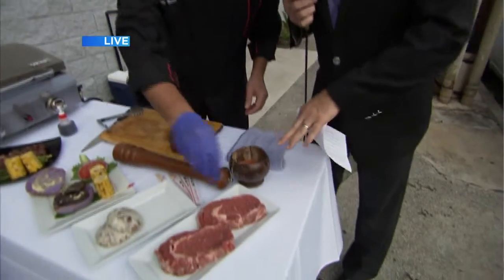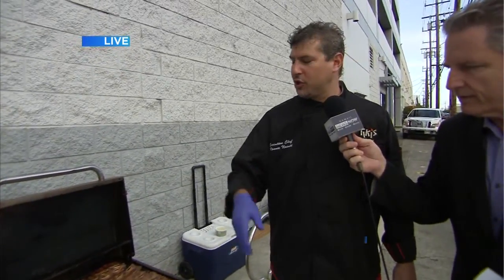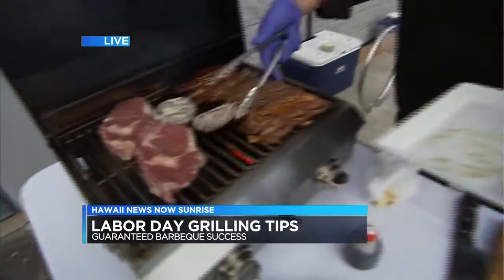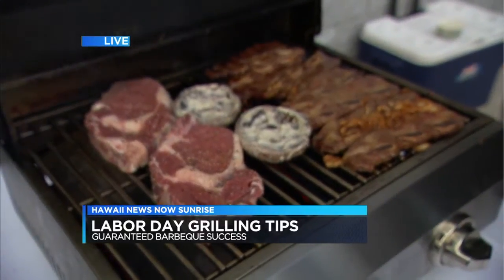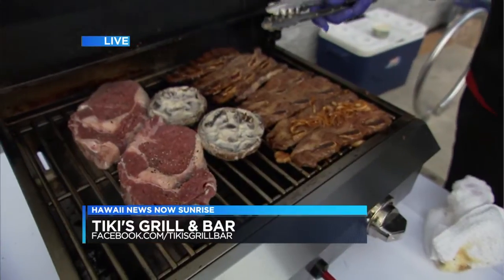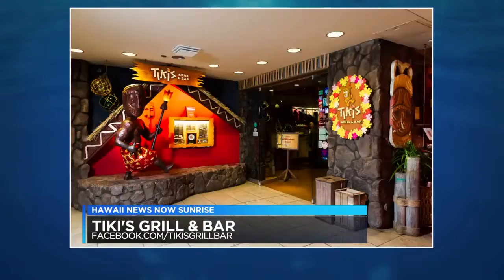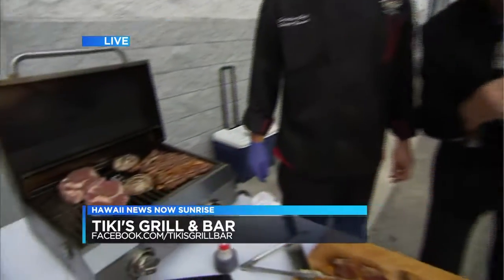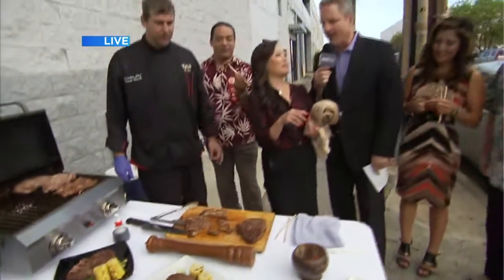Labor Day Grilling with Chef Ronnie Nasuti’s of Tiki’s Grill & Bar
Chef Ronnie will offer up some great grilling tips for those Labor Day Weekend BBQs and demonstrate three of his favorite recipes on the grill:
-Hawaiian salt steak rubbed Ribeye steak (this is the most simple & best steak for grilling EVER)
-His Korean mother-in-laws Kal-bi short rib recipe
-Caesar dressing slathered & grilled portabello mushrooms (his mom makes sandwiches from this)

Locally-owned and operated, Tiki’s is a favorite spot for lunch, dinner and sunset cocktails.  The restaurant also offers some great happy hour specials for locals ad visitors alike.

Chef Ronnie serves up island-inspired dishes with the freshest local ingredients, sourcing his ingredients from local farms and purveyors

For guests who want to try Chef Ronnie’s inspired creations, they should check out this winemaker dinner.
Tiki's Executive Chef Ronnie Nasuti has teamed up with award-winning Villa Maria Winemaker & Founder Sir George Fistonich to bring guests an amazing five-course wine pairing dinner.  The dinner is taking place on Tuesday, September 15th from 6pm - 8:30pm.   Tickets are $75 per person and can be booked through Eventbrite  or Tiki’s website.